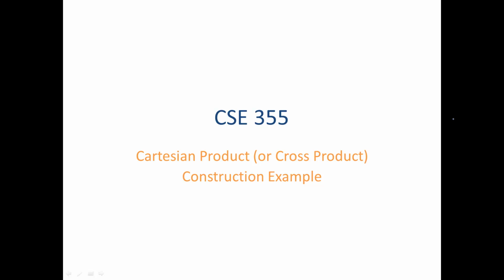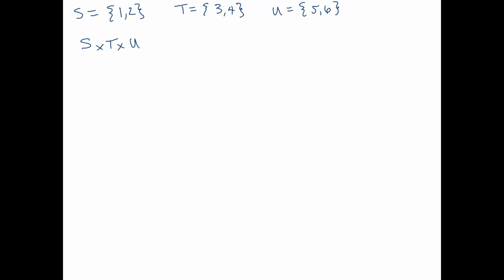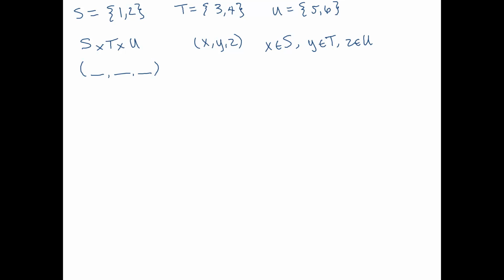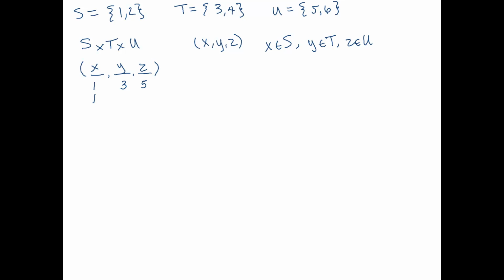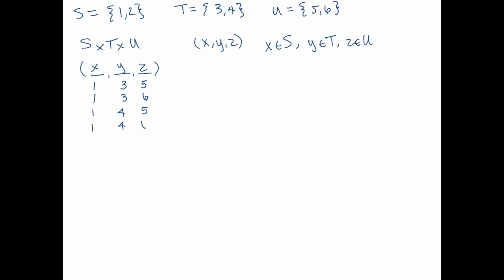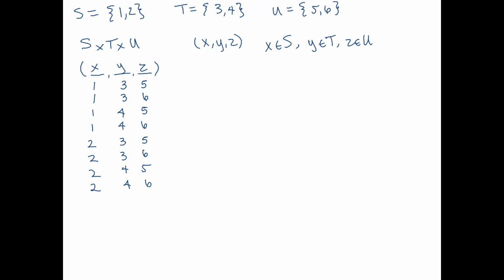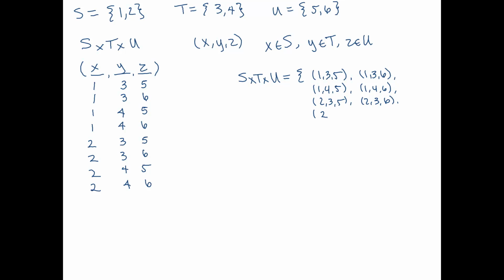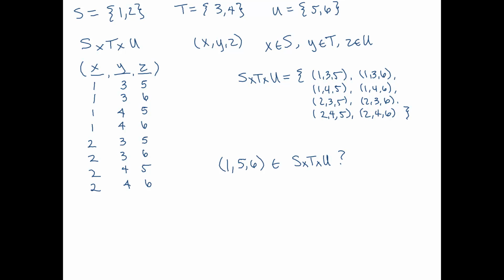ASU CSE355: Ch 0 Vid 2, Examples - Cartesian Product Construction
Cartesian Product (or Cross Product) Construction Example
Recorded Sp2014 for CSE355 at Arizona State University to supplement Sipser Section 0